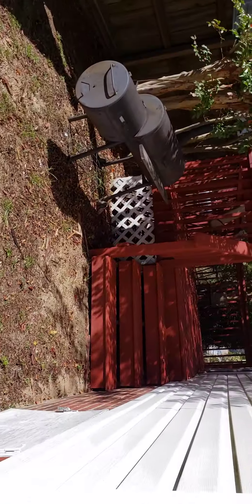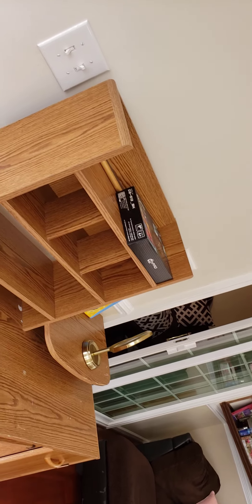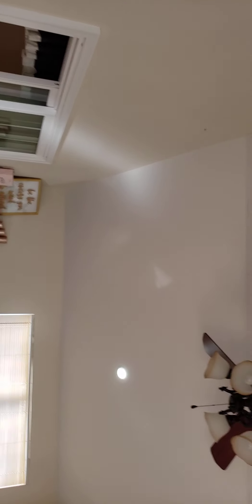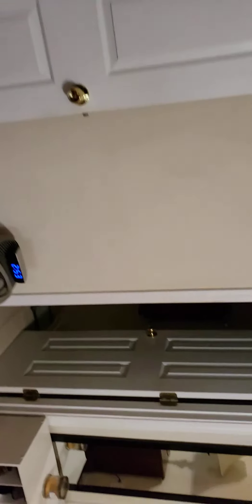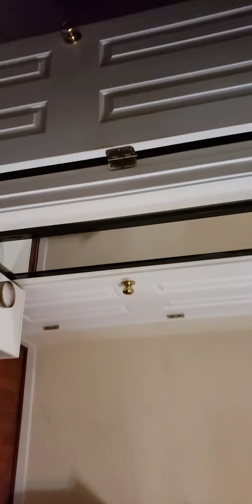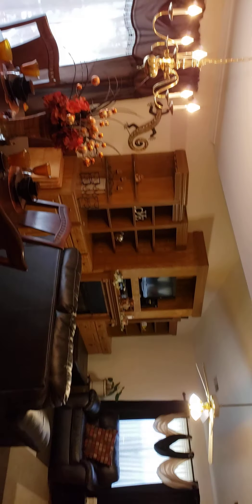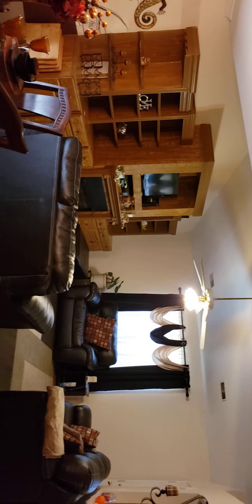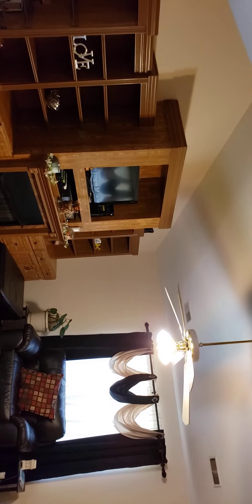1319 May Oak part 1